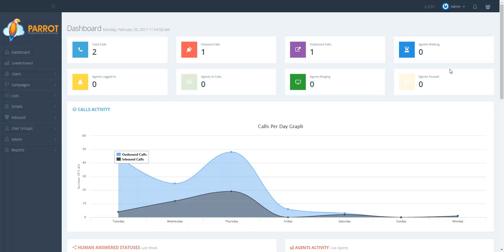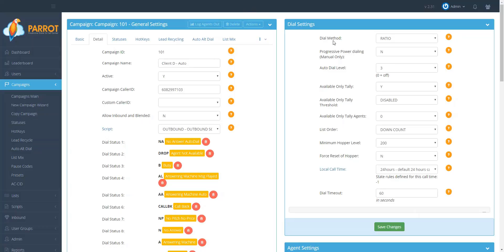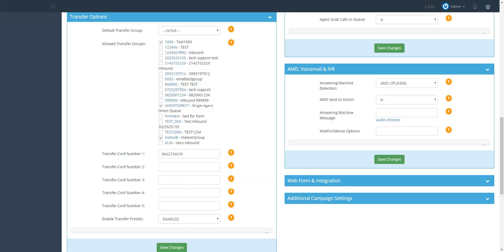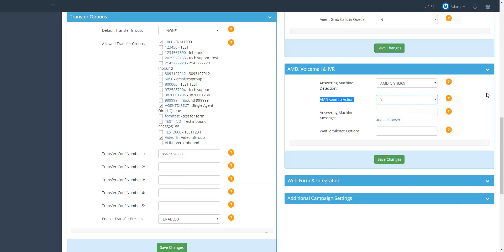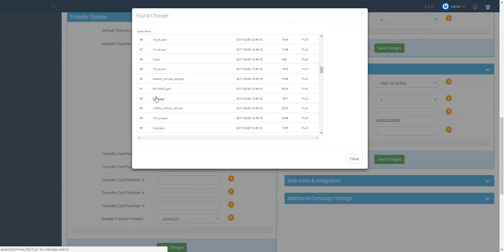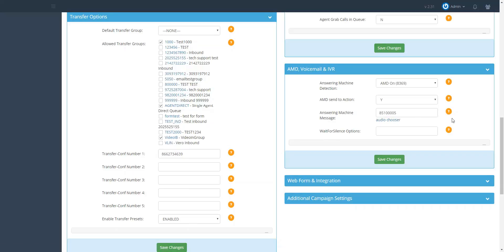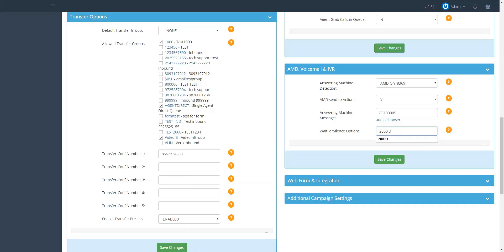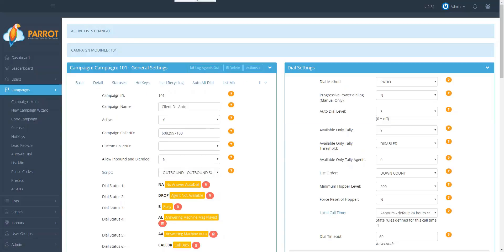How to Setup Automatic Voicemail Drops with AMD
In this tutorial video, you'll learn How to Setup Automatic Voicemail Drops with Answering Machine Detection.